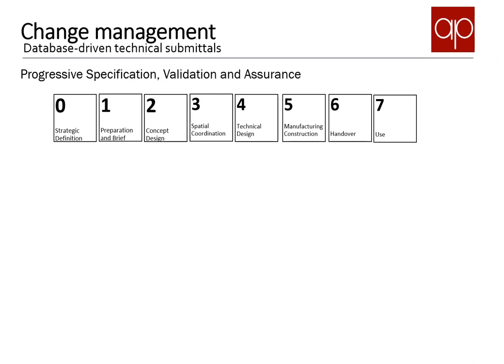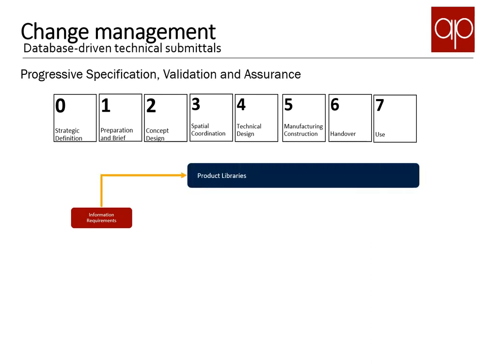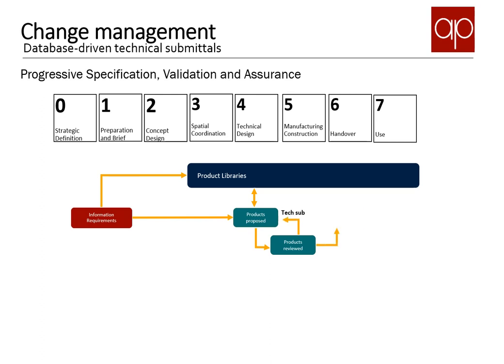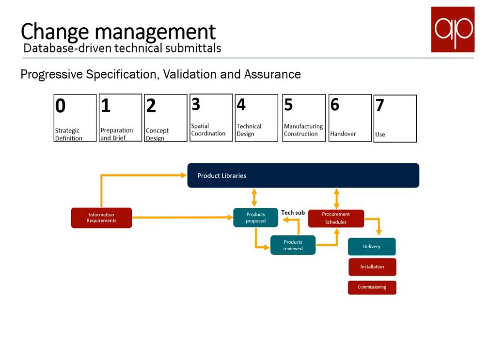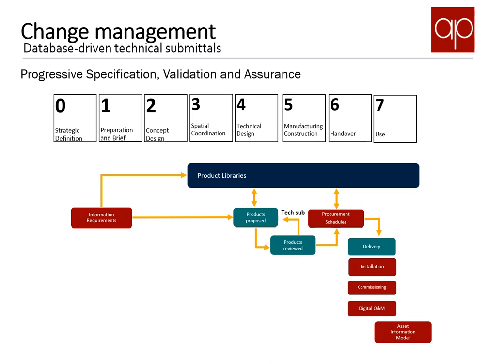Change management with Active data lws